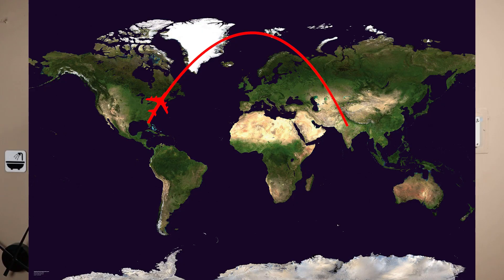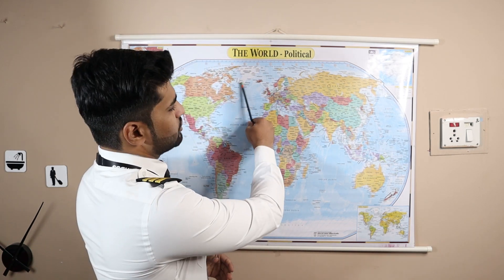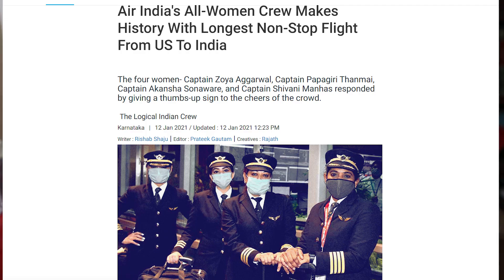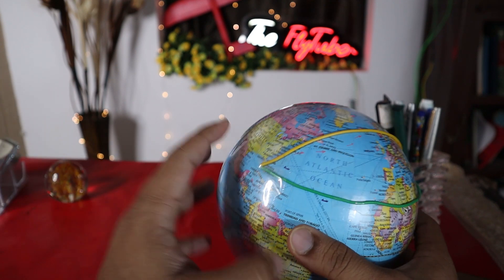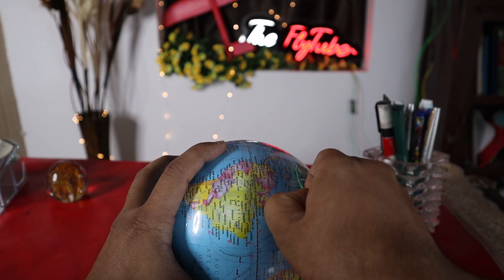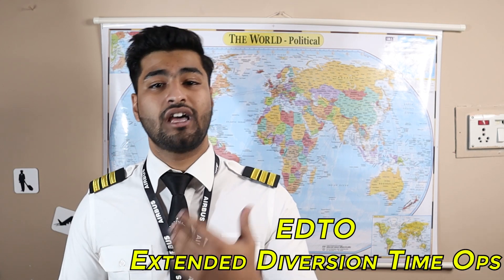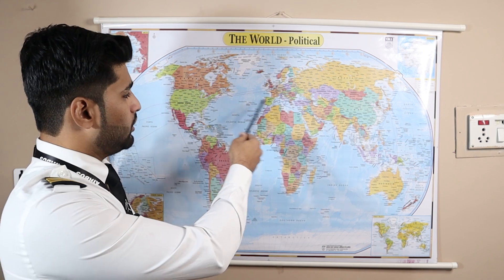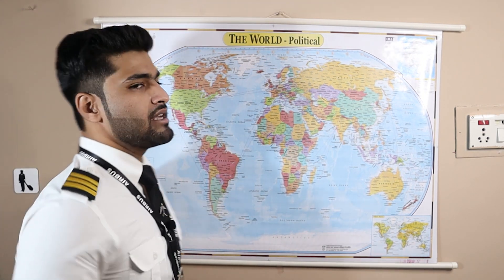Why Planes Don't Fly Straight but take curved flight path ?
Ever been on a long haul international flight and wondered why your aircraft is taking a long curved routes between the departure and destination ?

Well in this video, I explain why do airplanes take a curved path and NOT a straight and shorter route with the help of an amazing demonstration, that you can yourself perform at your home using very simple globe and some strings.

You will also understand the reason behind why Air India flight 176 flies over the North Pole.

Happy Landings  !